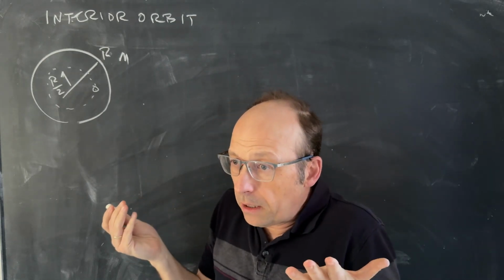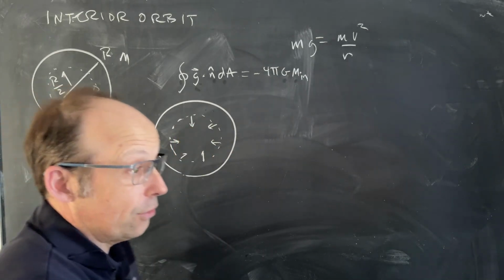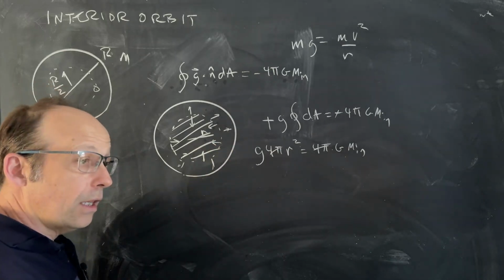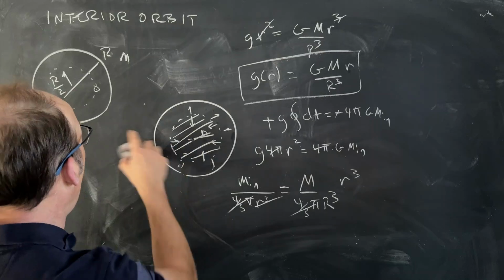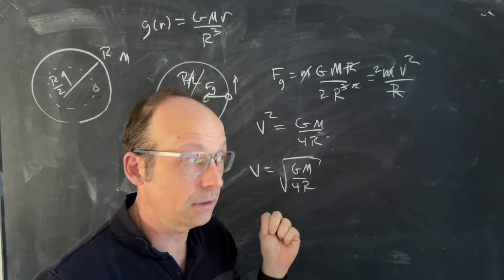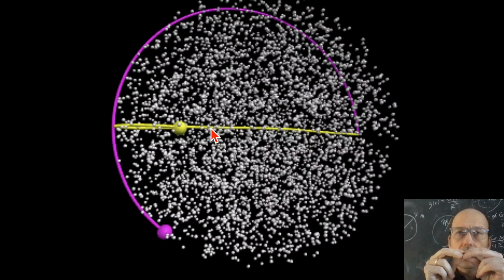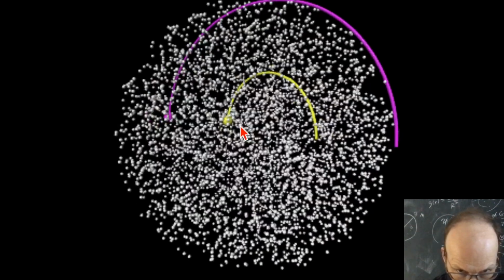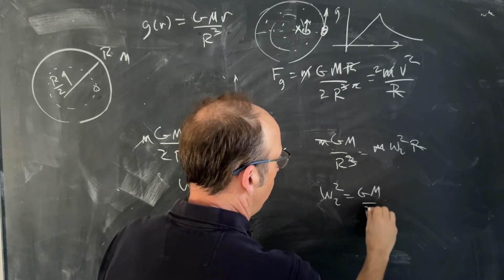Astrophysics: Calculating the Speed to Orbit Inside a Uniform Earth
Here is a question from my astrophysics test.

A planet has a mass M and radius R with a uniform density.  Suppose you have a circular tunnel around the center of the planet at a radius of R/2.  What is the magnitude of the gravitational field in this tunnel?  How fast would an object need to have to orbit inside the planet at this distance?

It turns  out the orbital period is the same no matter what value of r (as long as you are in the interior).

Here is the previous video for the tunnel through the Earth